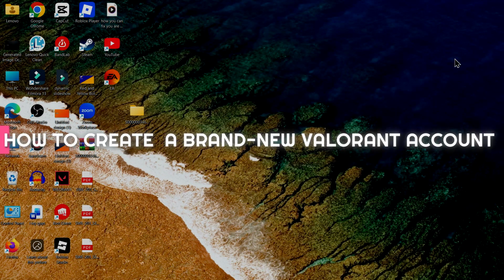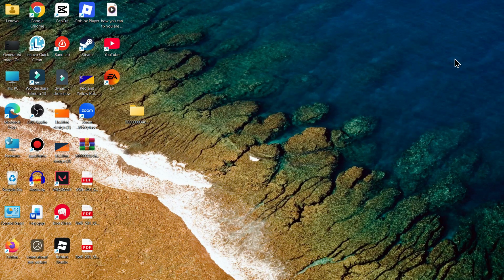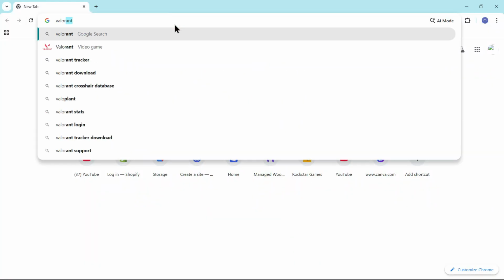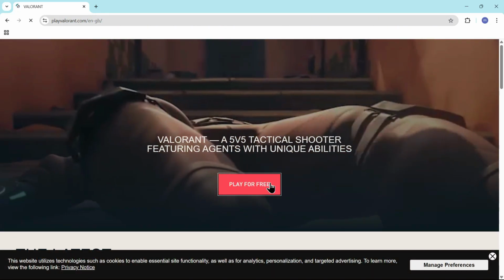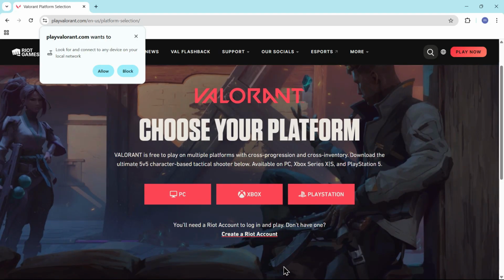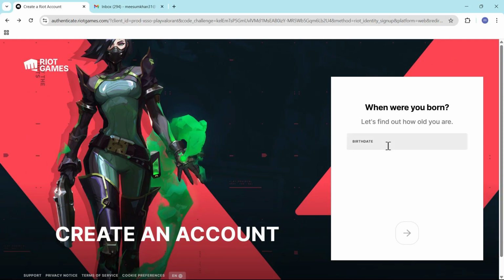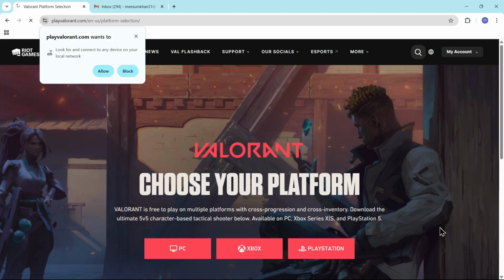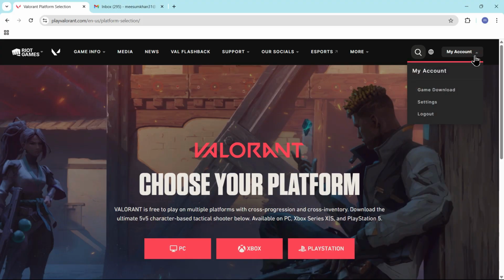How To Create a Brand New VALORANT Account | Step-by-Step Guide (2026)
Want to create a brand new VALORANT account from scratch? In this video, I’ll show you step by step how to make a new Valorant account the right way, whether you’re switching regions, starting fresh, or creating a second account.

This tutorial covers:
✅ Creating a new Riot Games account
✅ Setting the correct region for VALORANT
✅ Downloading and installing VALORANT
✅ Common mistakes to avoid when signing up

Works on Windows PC worldwide. Watch till the end to make sure your new account is ready to play without issues.